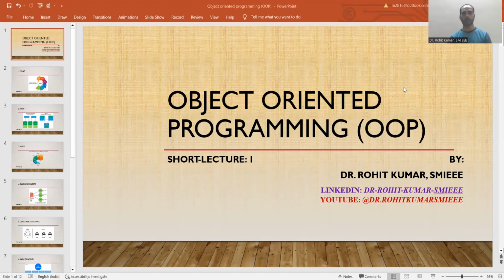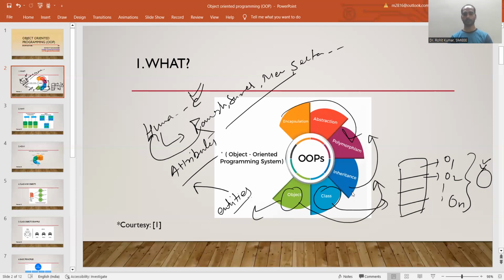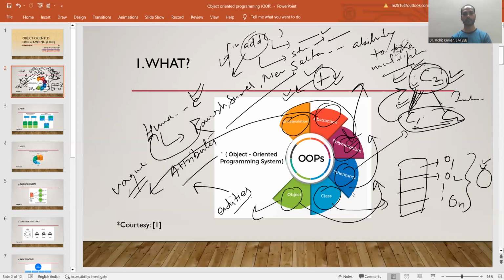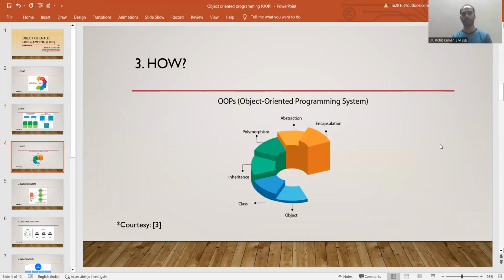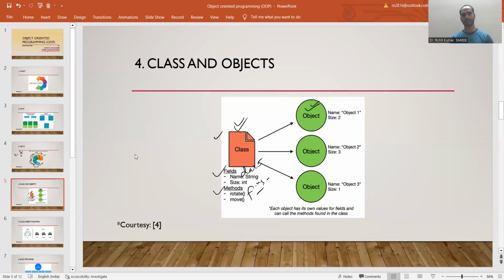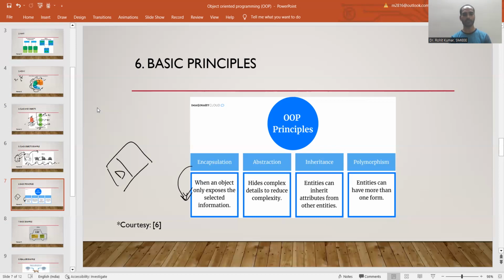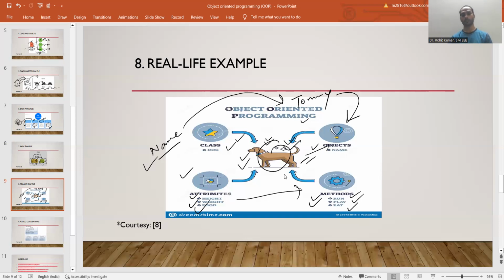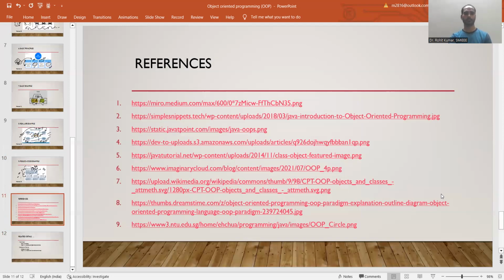Object oriented programming (OOP) Basics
Programming in the object-oriented manner identifies classes of objects that are closely related to the methods (functions) with which they are associated. It also covers the concepts of attribute and method inheritance. It is a method for storing data along with the operations required to process that data that is based on the mathematical field known as "abstract data types." Programming could advance to a more abstract level thanks to OOP.

This video offers the basics of OOP.